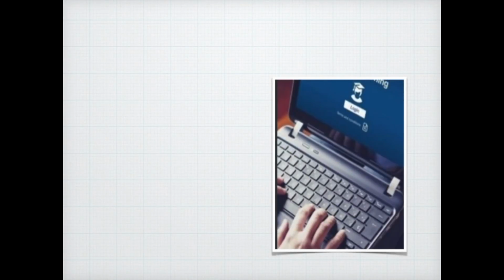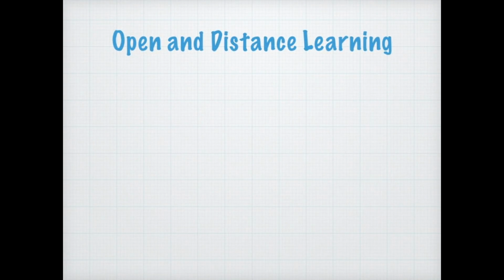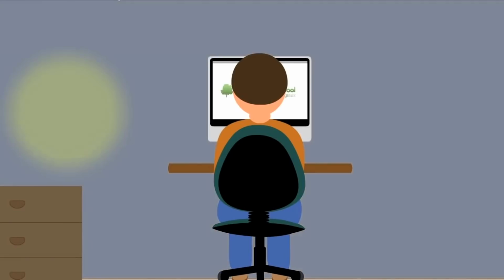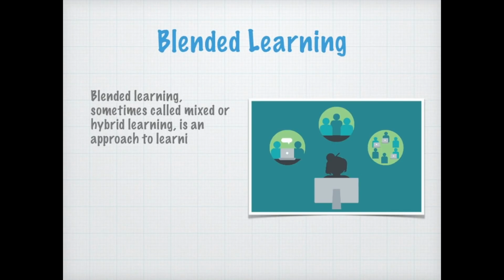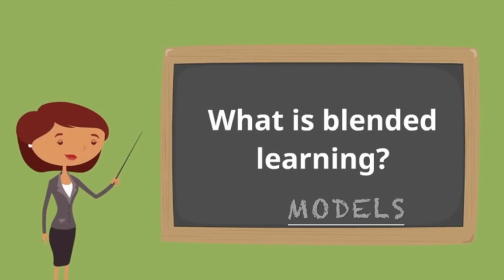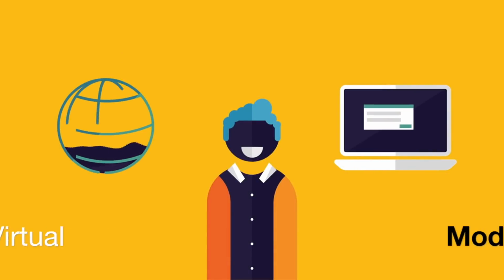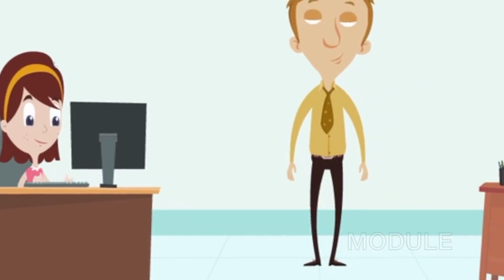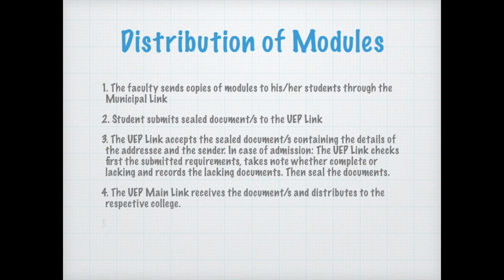Flexible Learning Environment In The New Normal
This video explains the learning environment in the new normal